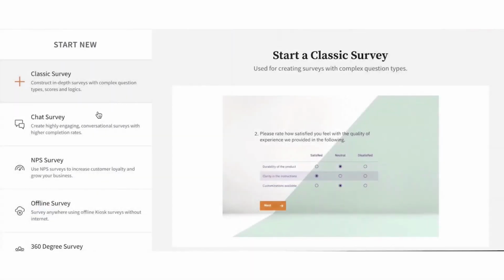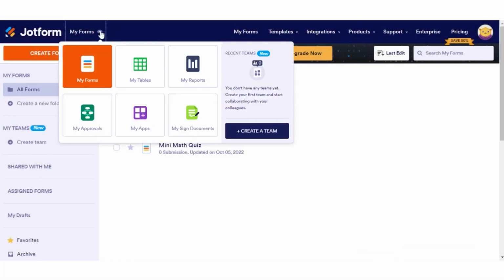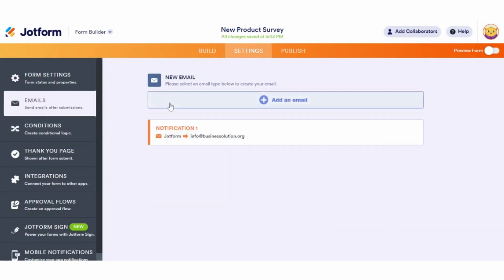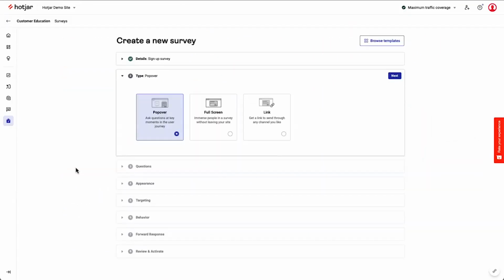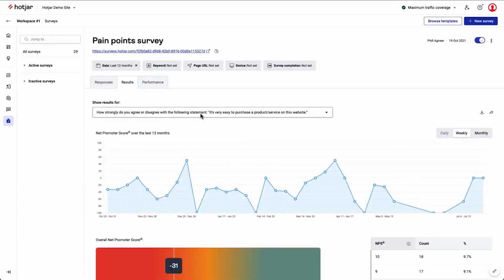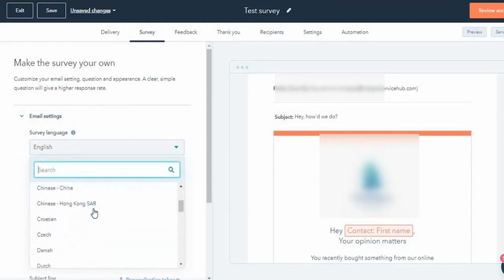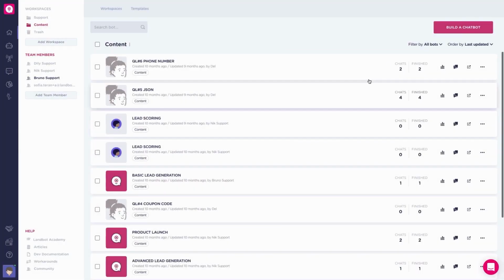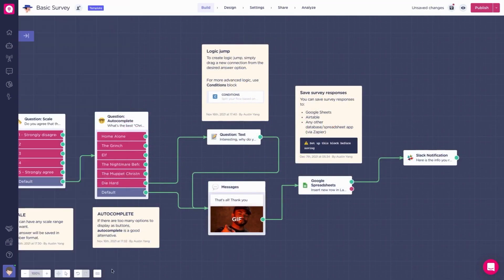+7 Best Survey Software Tools for 2025 (Full Demo & Comparison)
Here are the best survey software tools:
1. SurveySparrow

2. Jotform

3. Kartra

4. Hotjar

5. HubSpot Customer Feedback Software

6. Zoho Survey

7. Survey Monkey

Note: my channel is a viewer supported so if you make a purchase using my link above, then I might make a commission at no extra cost to you.

Timestamps

0:00 – Survey Software
0:40 – SurveySparrow
2:12 – Jotform
3:28 – Kartra
4:26 – Hotjar
5:47 – HubSpot Customer Feedback
6:42 – Zoho Survey
7:49 – Survey Monkey
8:30 – Lanbot

There are many different types of survey software available on the market today. Some are designed for specific industries, while others are more general. There are also a variety of features that can be found in different survey tools. This can make choosing the right one for your needs a bit daunting. However, after watching this video, you should be able to find the perfect survey software for your needs.